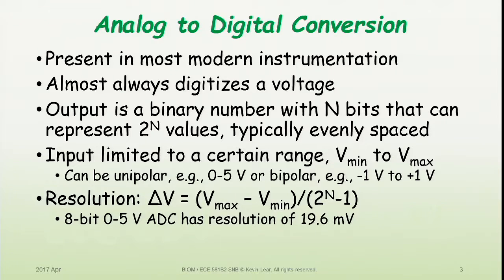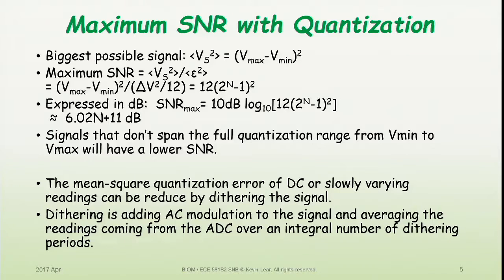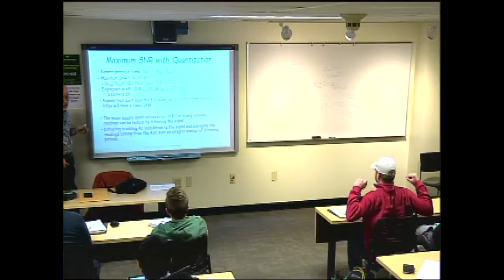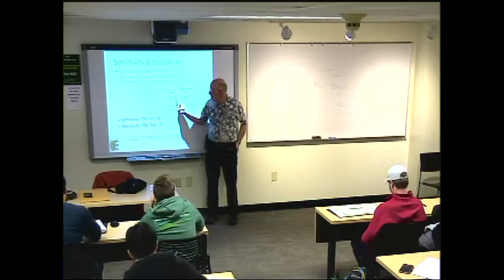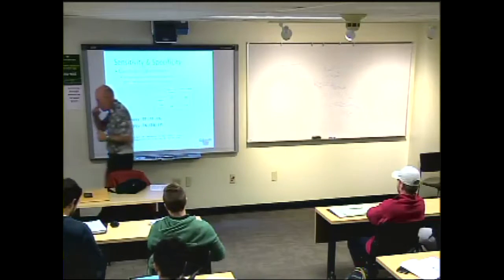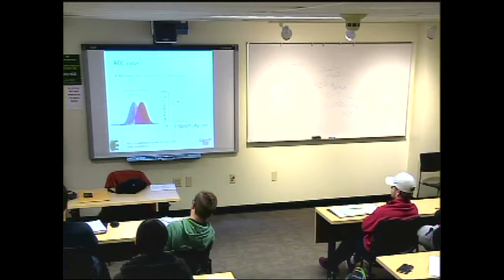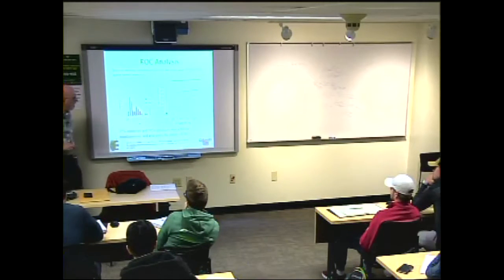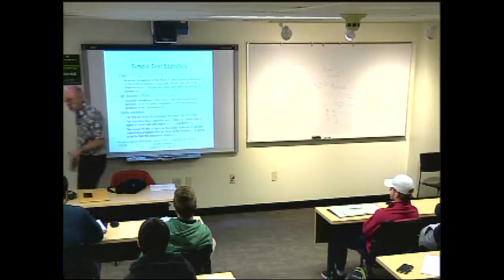Signal & Noise in Biosensors -- Lecture 9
Discussion on filter design, sensitivity, specificity, ROC curves, area under the curve, and quantization error. Other topics include TIA design, thermal noise, and diagnostic test design.